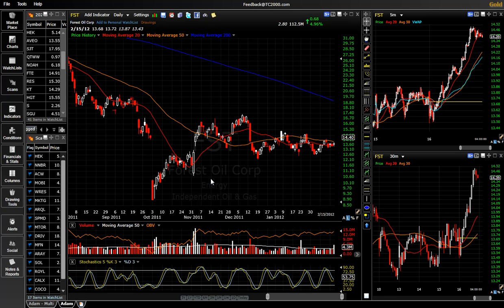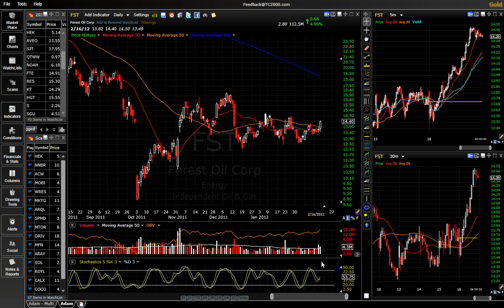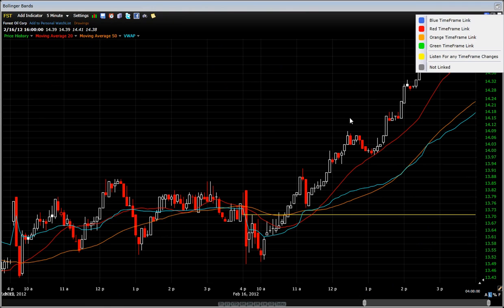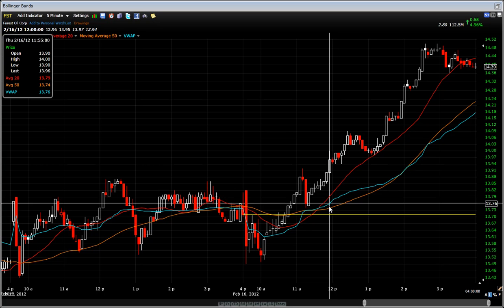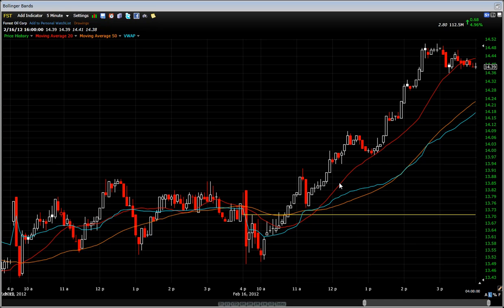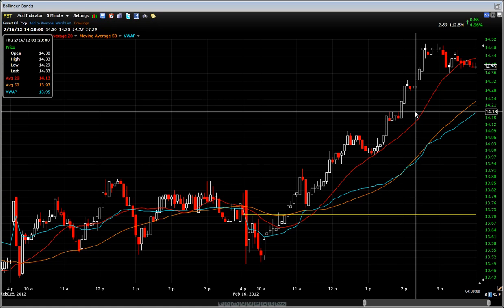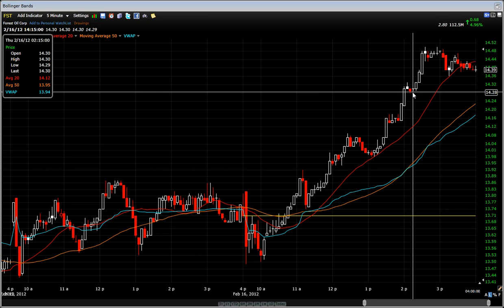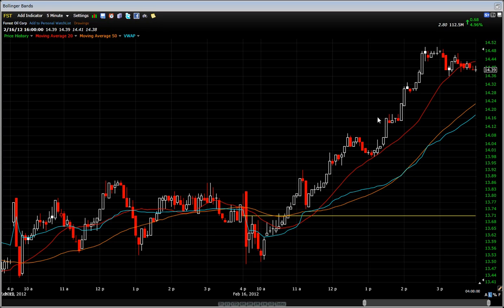TheBullogic.com Playing 1 Stock Multiple Times in a Day